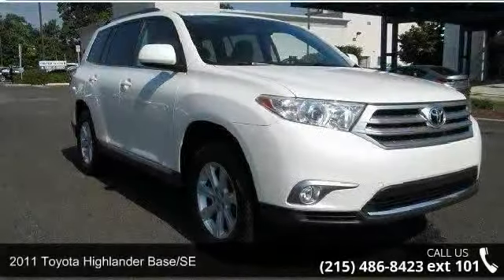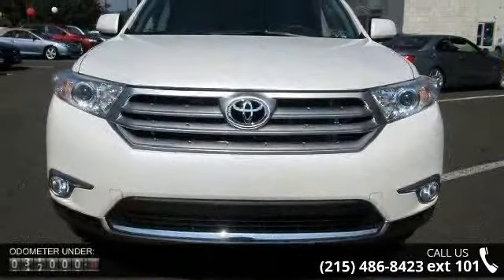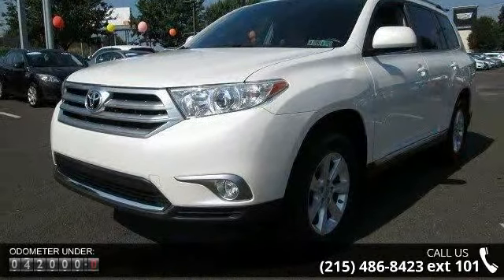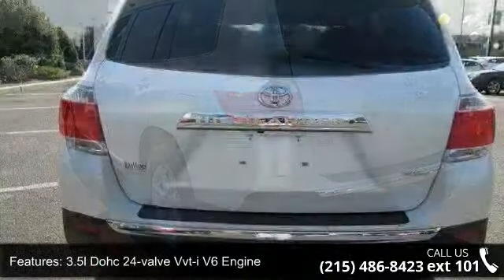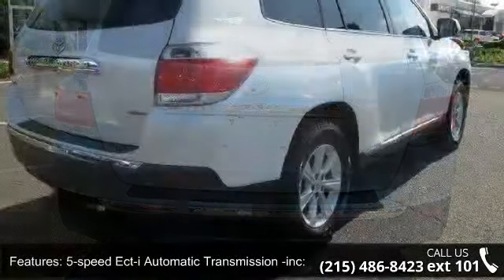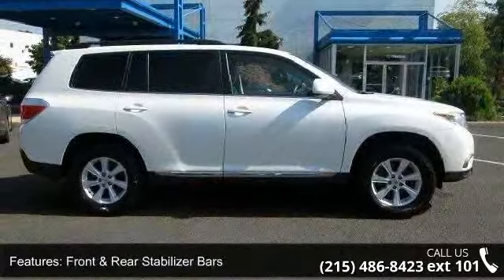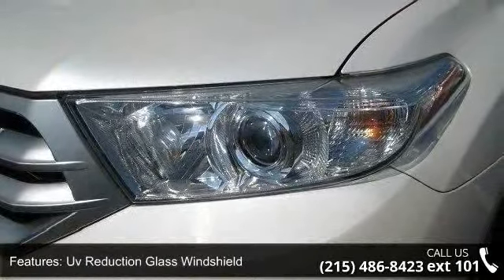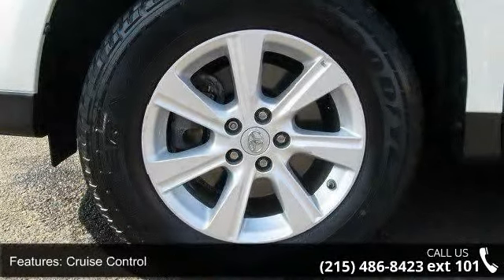2011 Toyota Highlander - Faulkner Mazda Trevose - Feas...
Excellent Condition, CARFAX 1-Owner, ONLY 41,698 Miles! REDUCED FROM $23,995!, $1,000 below Kelley Blue Book! 3rd Row Seat, Rear Air, iPod/MP3 Input, CD Player, Alloy Wheels, Overhead Airbag, 4x4. AND MORE!KEY FEATURES INCLUDE: Third Row Seat, Rear Air, iPod/MP3 Input, CD Player. Rear Spoiler, MP3 Player, 4x4, Privacy Glass, Keyless Entry. Base with Blizzard Pearl exterior and Ash interior features a V6 Cylinder Engine with 270 HP at 6200 RPM*. 4 NEW TIRES! Just PA state inspected !VEHICLE REVIEWS: CarAndDriver.com explains Rolling on modified Camry bones, the popular Highlander is a benchmark CUV, with decent handling and a comfortably plush ride..AFFORDABLE TO OWN: Reduced from $23, 995. This Highlander is priced $1, 000 below Kelley Blue Book. Approx. Original Base Sticker Price: $30, 700*.OUR OFFERINGS: Come to Faulkner Mazda Test Drive the newest Mazda vehicles or Used Cars and Trucks.